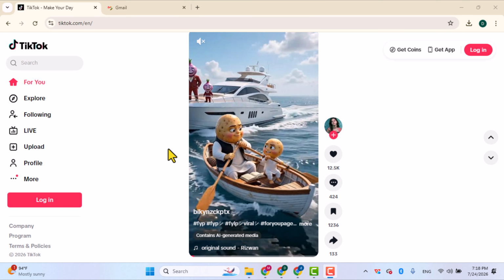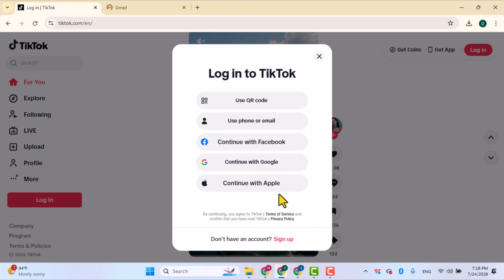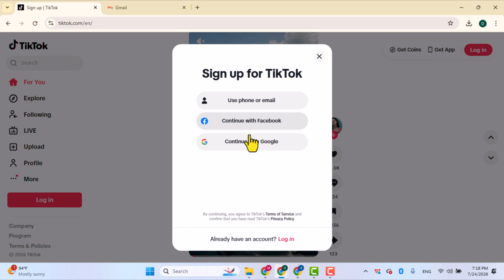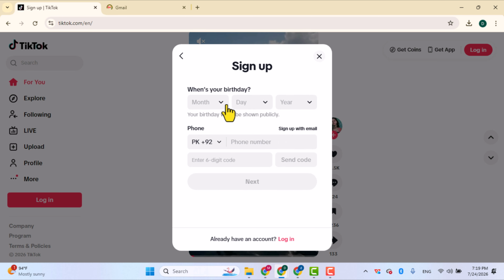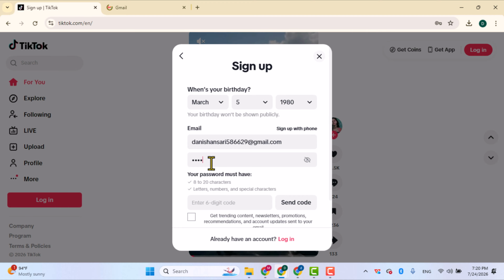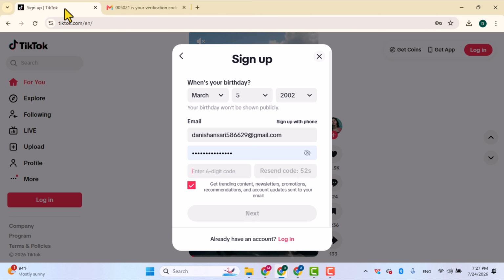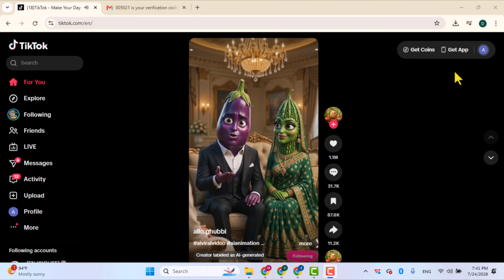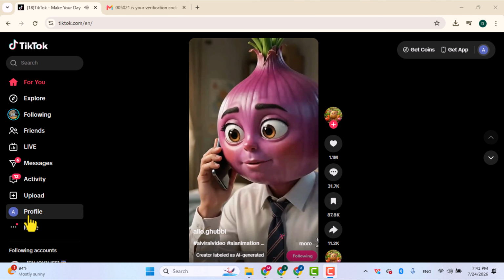How to Create TikTok Account on Laptop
How to Create TikTok Account on Laptop. In this video, you'll learn how to create a new TikTok account on your laptop using a web browser. Follow the step-by-step instructions to sign up with your email or phone number, set up your profile, and start using TikTok on your computer.